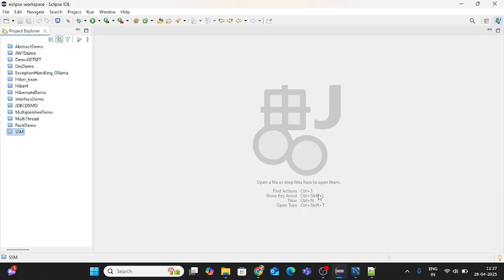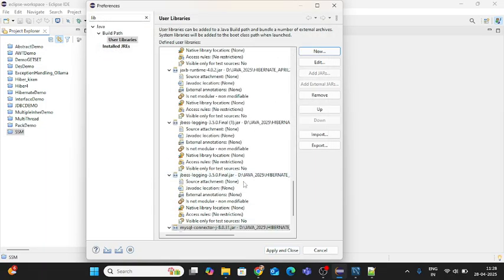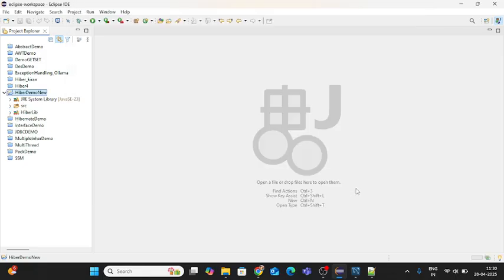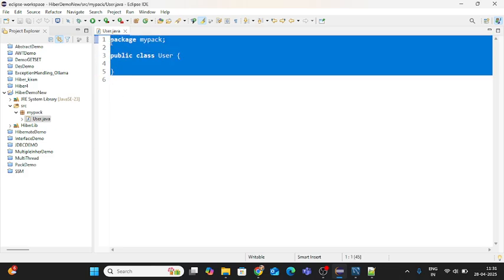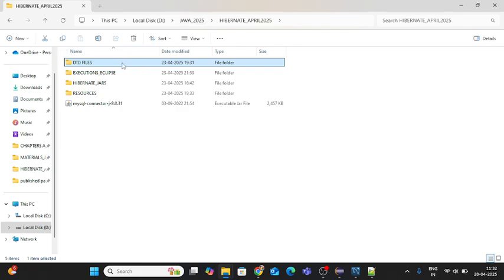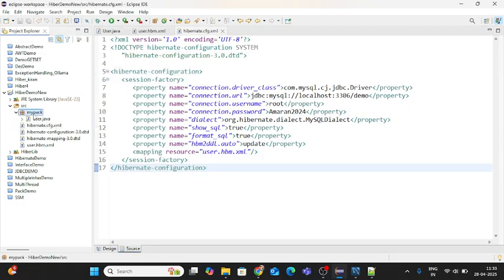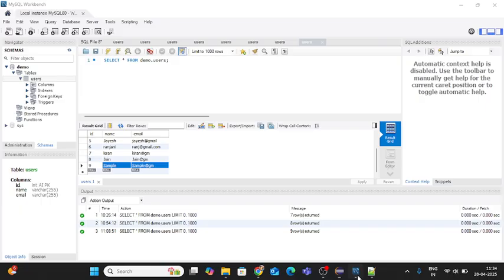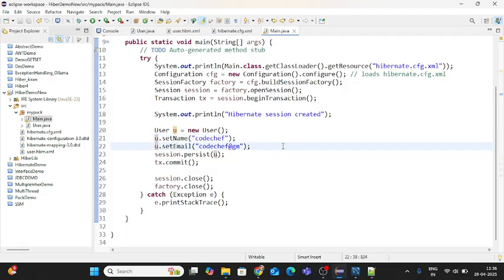Simple way for Hibernate in Eclipse IDE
This video help you to integrate the hibernate environment to the database using eclipse environment.